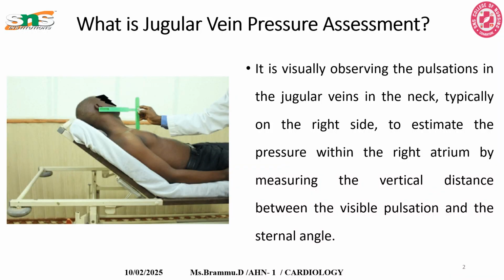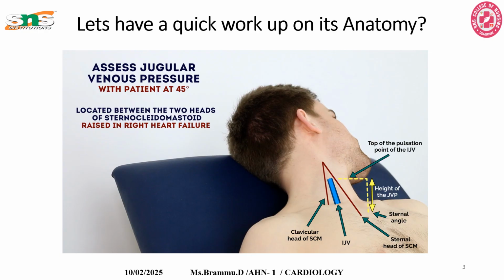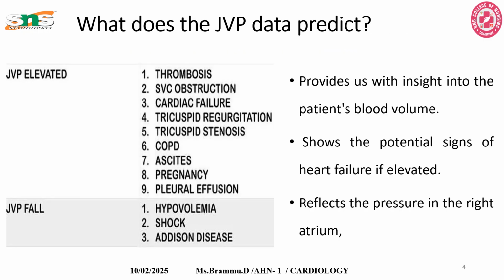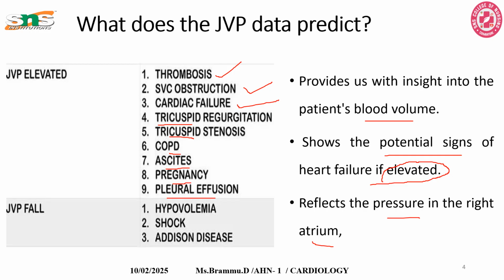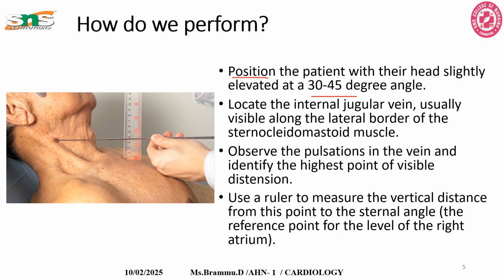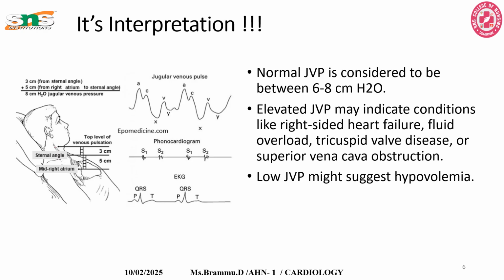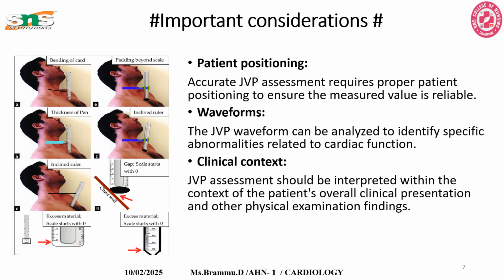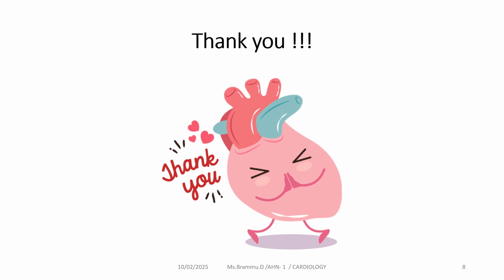Mrs. Brammu/ Assist Professor/ SNS College of Nursing/ JVP Assesment